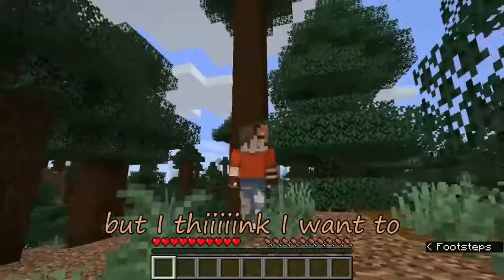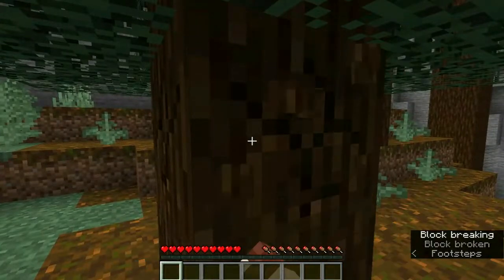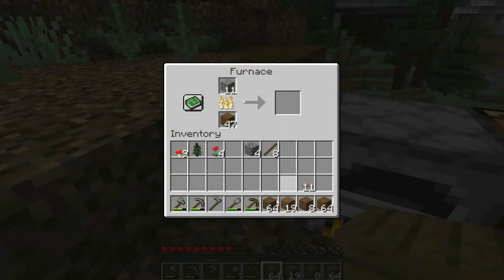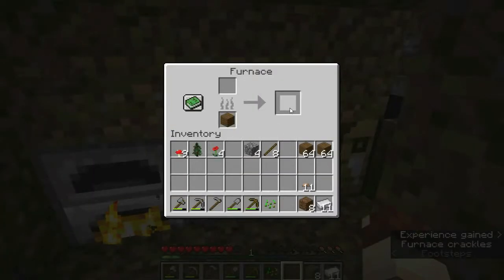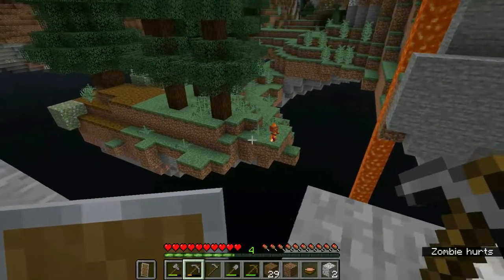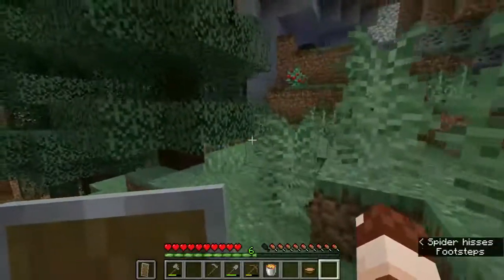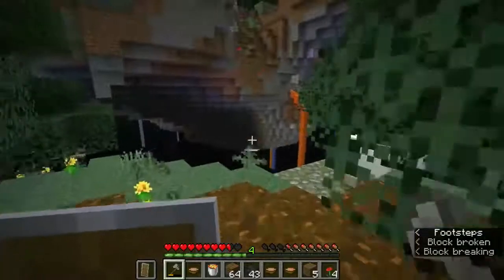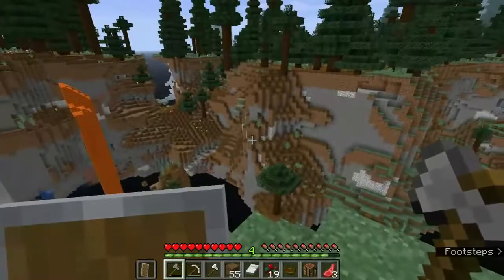FLOATING ISLANDS? Minecraft BEFORE Caves and Cliffs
The new 1.17 Caves and Cliffs update has lots of new Minecraft features- but do you know about the existing world generation types? Floating Islands may not have the new amethyst blocks, copper ore, or glow squids- but that doesn't mean the old mountain and cave generation is any easier.

Before Caves and Cliffs - Floating Islands is the beginning of a brand new "Minecraft But" series, where we explore the Minecraft world as we currently know it- before the 1.17 update radically changes everything. Some weird things happen though. Whatever.

Tell me your favorite biome type! There's lots more to see, future videos include Minecraft But, minecraft plugins, and similar challenges!